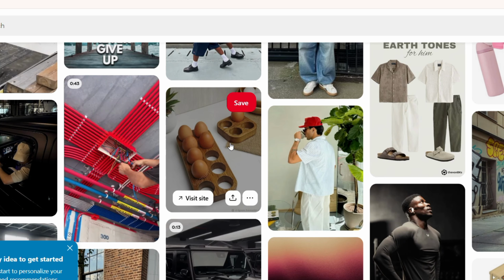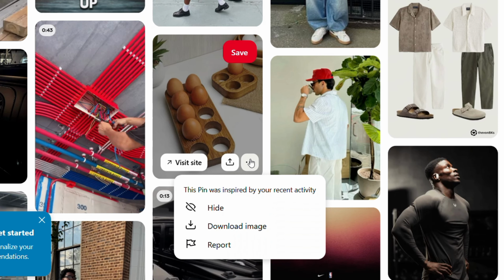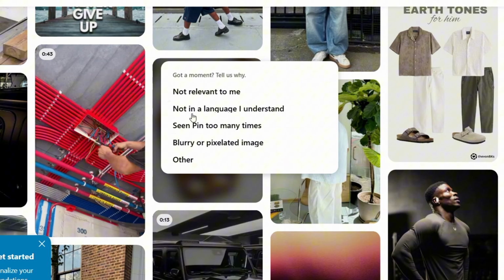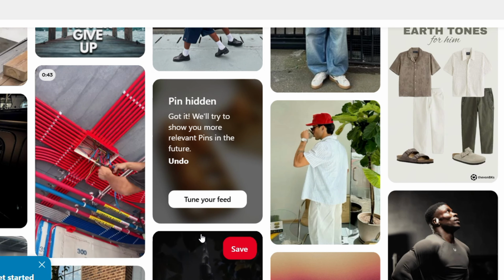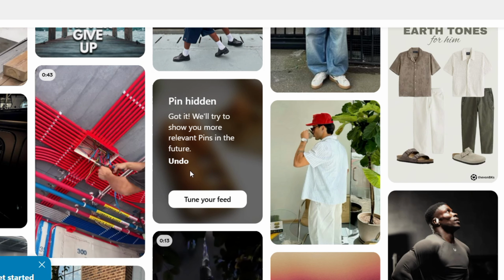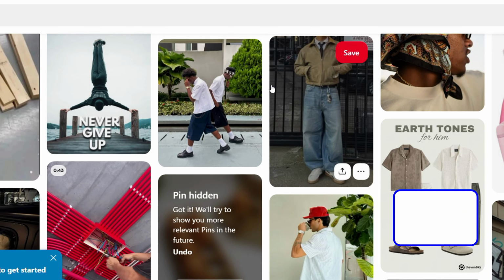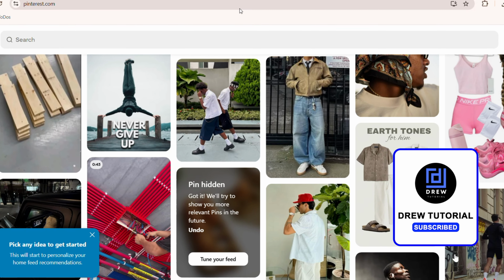How to HIDE Your Pinterest Pins From Others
Learn how to keep your Pinterest pins private and hide them from others! Are you tired of people seeing your Pinterest boards and pins? Do you want to keep your Pinterest activity private? In this video, we'll show you a simple trick to hide your Pinterest pins from others. Whether you're a business owner, blogger, or just a casual Pinterest user, this tutorial is for you! So, sit back, relax, and let's get started!